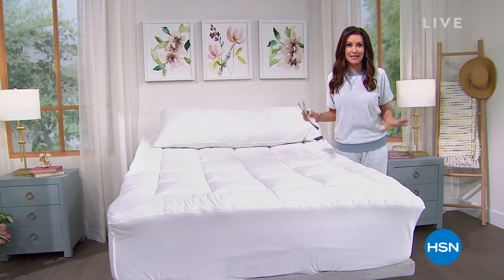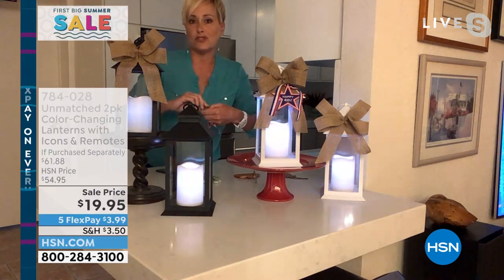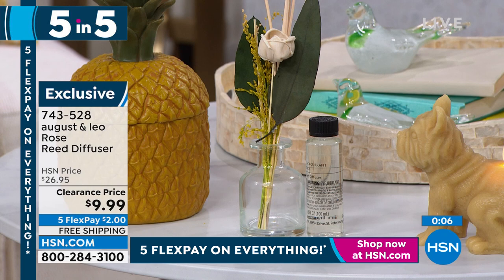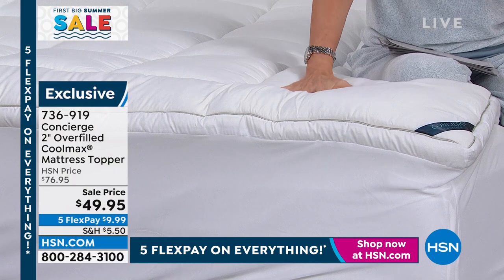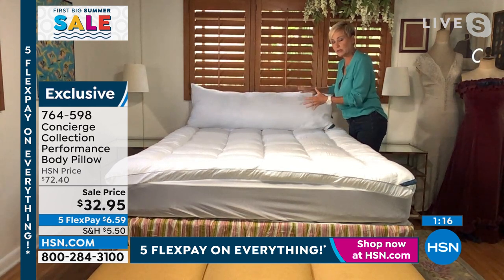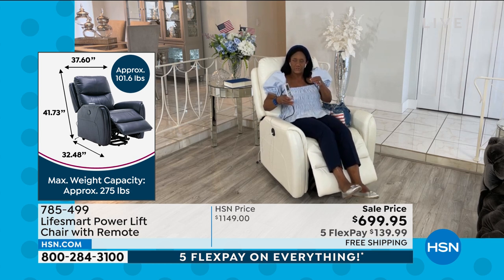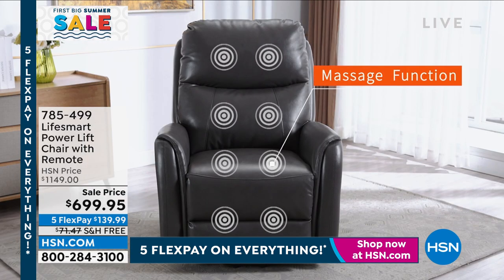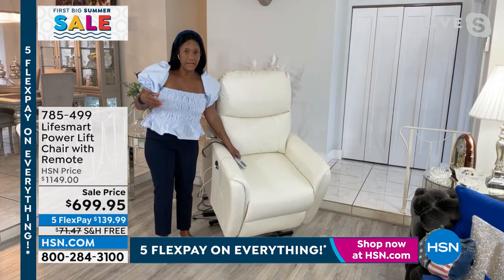HSN | Home Sweet Home - LifeSmart 05.27.2022 - 06 PM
Discover home products and more that make a house a home featuring LifeSmart.